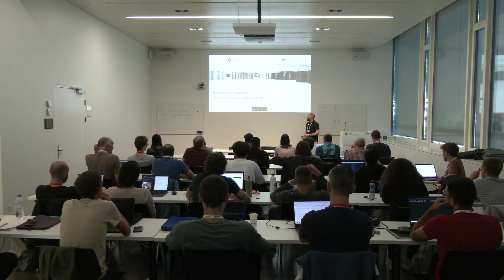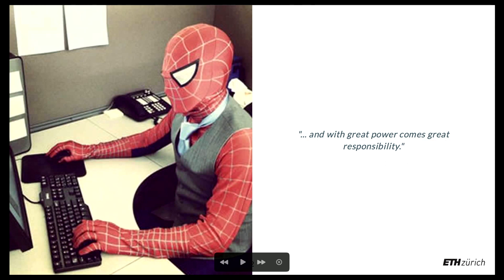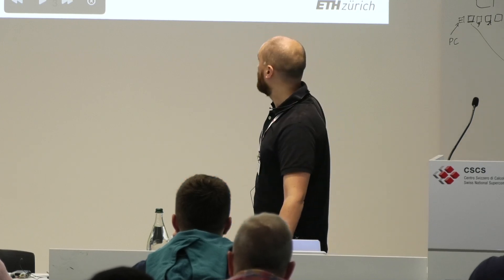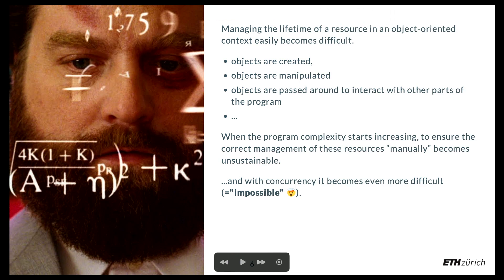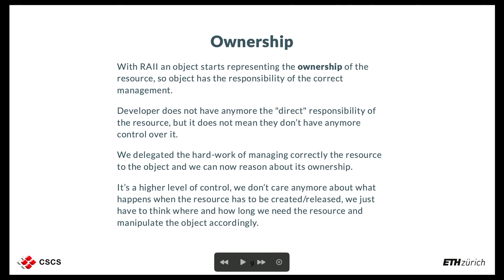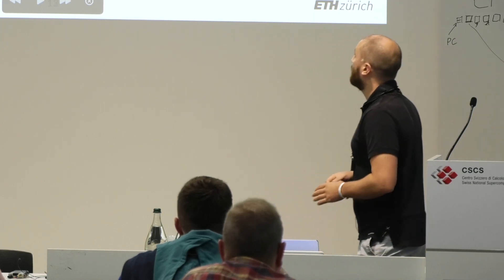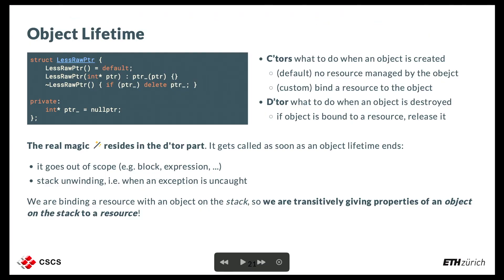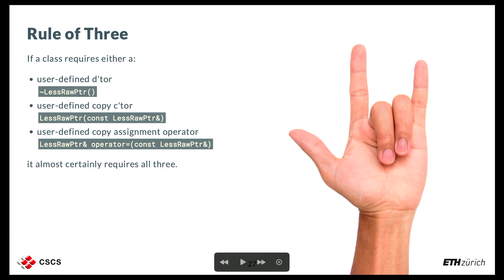03 Advanced C++ workshop 2023 About RAII, ownership, pointers and guidelines